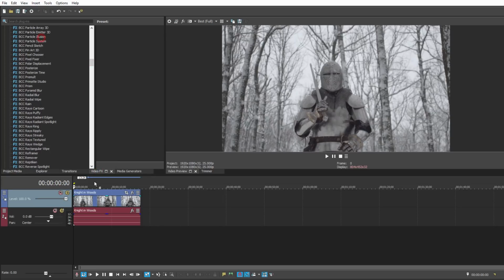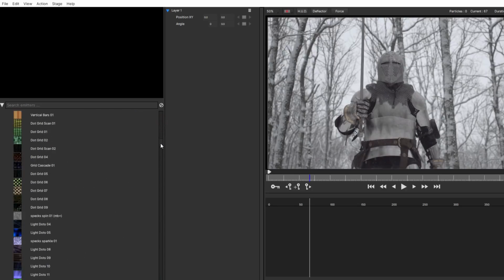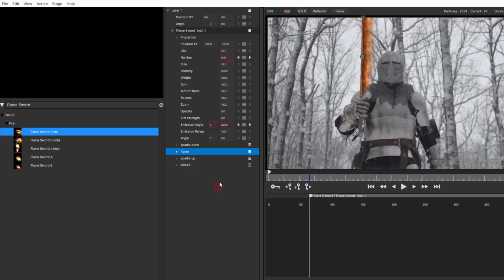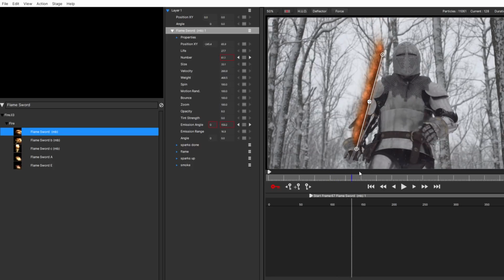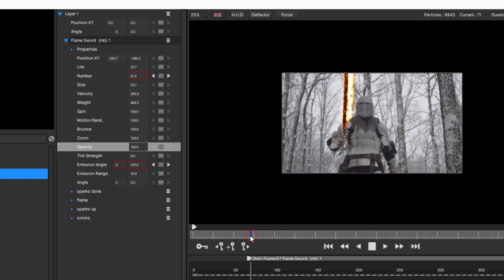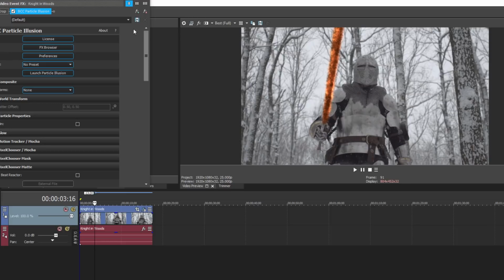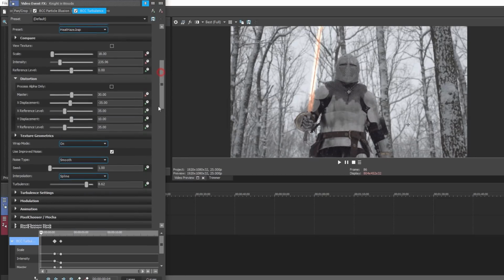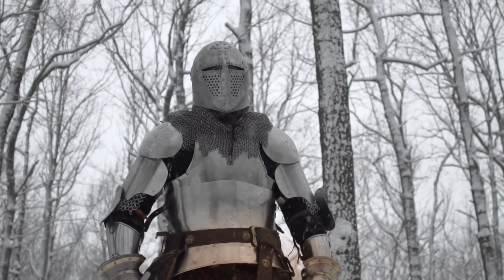Particle Illusion & VEGAS Pro: Game of Thrones Inspired Flaming Sword Effect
Boris FX Product Specialist, Vin Morreale, shows how easy it is to create a fiery flaming sword effect using the new Particle Illusion plug-in inside VEGAS Pro 16. Also covers using integrated Mocha tracking & masking.